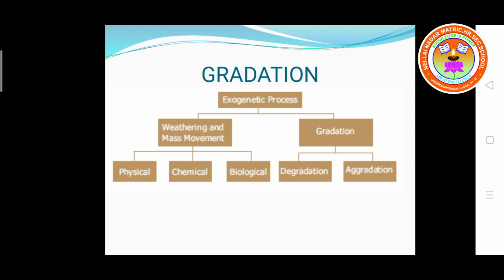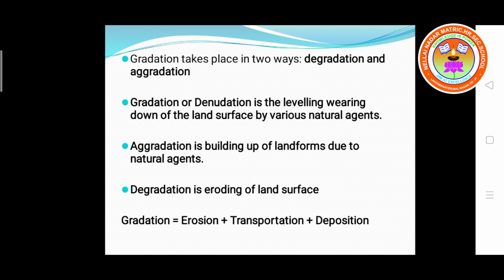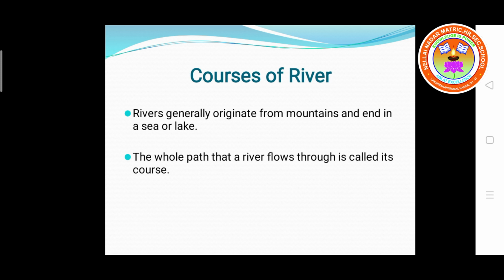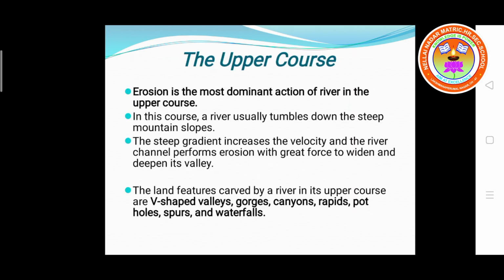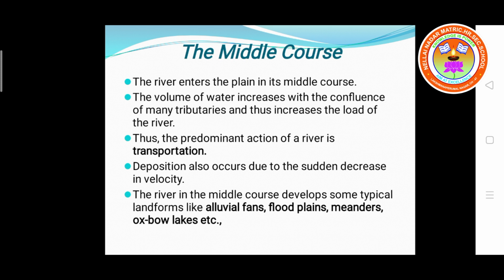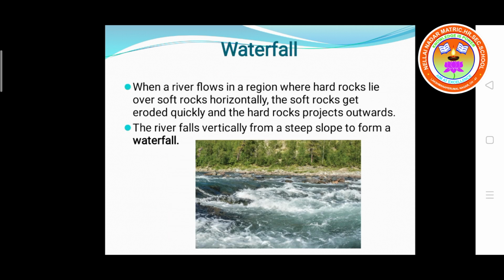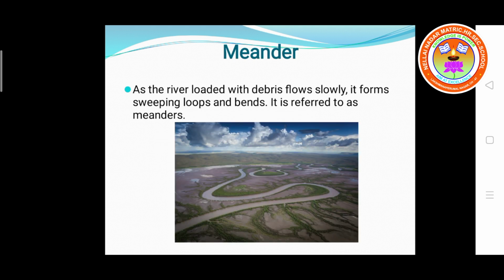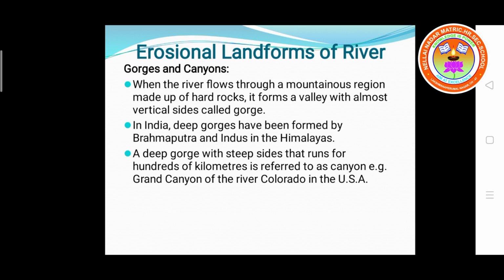Std-9 SST Stalin